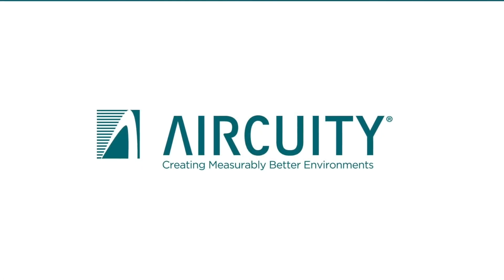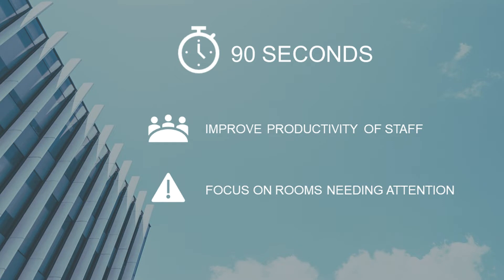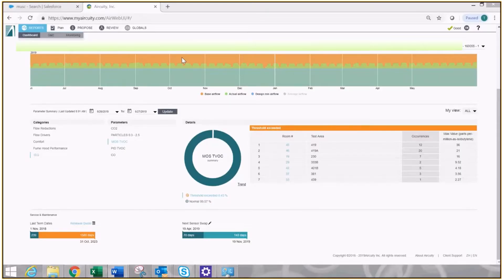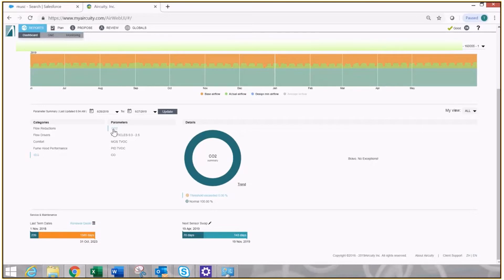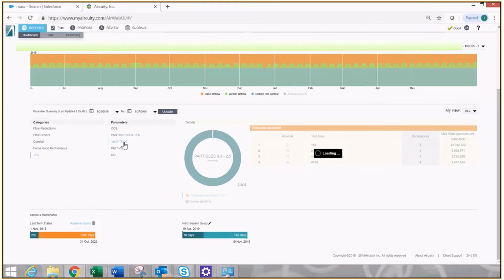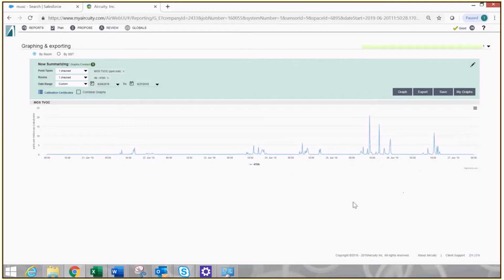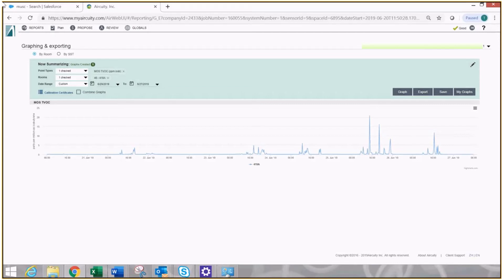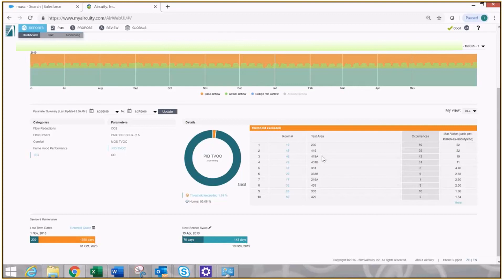Aircuity Analytics for EH&S Personnel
Aircuity's data provides a quick overview on how your spaces are operating.